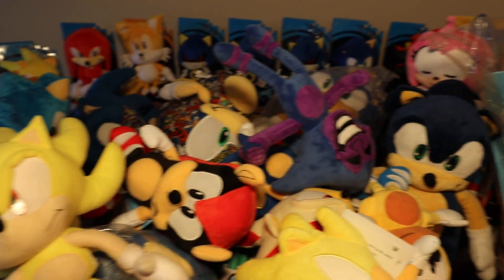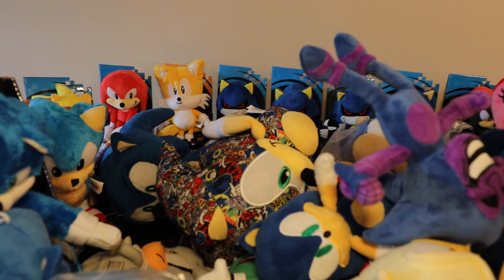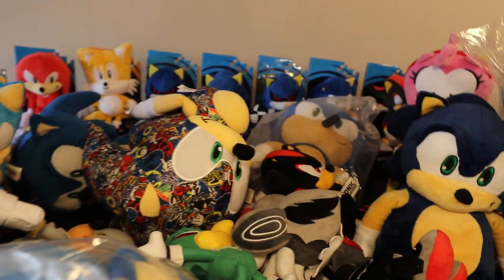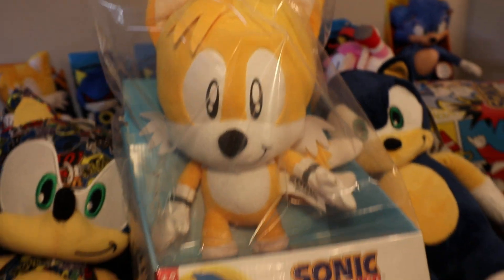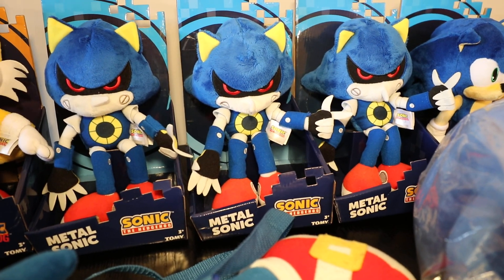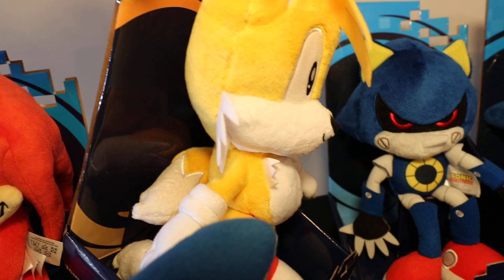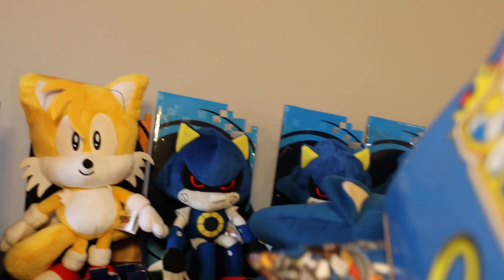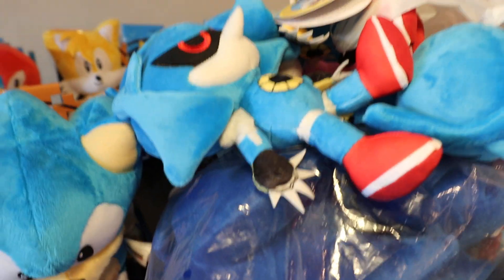SONIC PLUSH COLLECTION VIDEO 2023 MOST EXPENSIVE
MY SONIC PLUSH COLLECTION VIDEO SO FAR 2023 HI SONIC MARIO FANS ON THE WAY TO 500 SUBS WANTED TO SHOW OFF THE SONIC PLUSH COLLECTION SUBSCRIBE FOR FREE GIVEAWAYS OF SONIC AND MARIO MERCH ITS ME THE CAROLINA SANTA